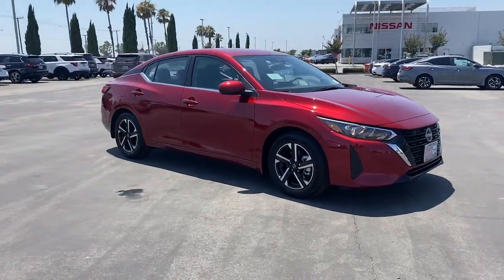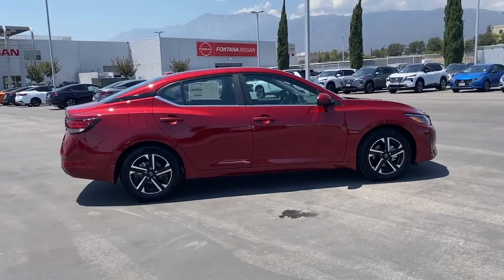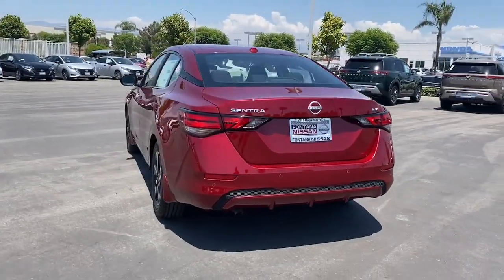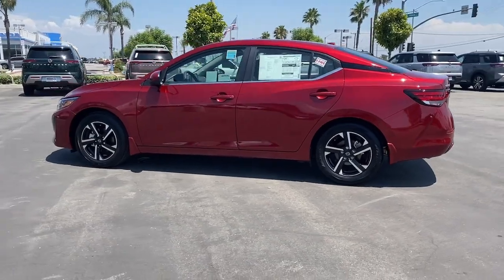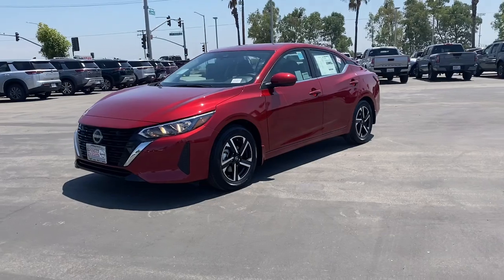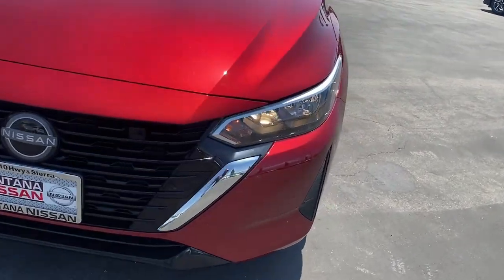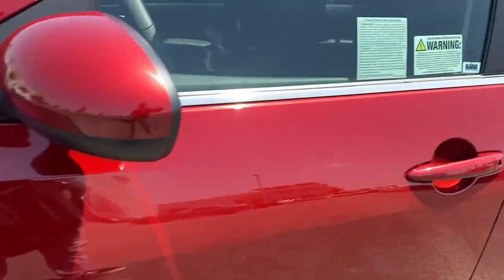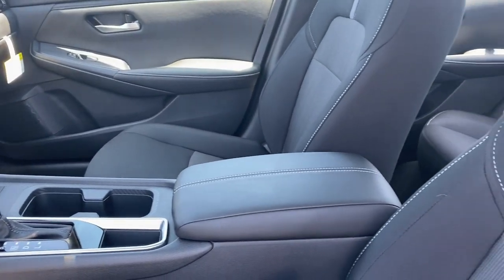2024 Nissan Sentra SV Fontana Riverside, San Bernardino, Ontario, Colton, Highland CA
New 2024 Nissan Sentra SV available at Fontana Nissan located in 16444 S Highland Ave, Fontana, CA, 92336. Servicing the Riverside, San Bernardino, Ontario, Colton, Highland area.

Look no further than the  2024  Nissan Sentra. This roomy Sentra makes your daily drive fun, comfortable, and convenient. Discover the joy of cornering thanks to sport suspension, precise handling, and crisp acceleration, then relax and enjoy the cruise in the sleek cabin loaded with tech and clever storage solutions. The following are some of this vehicles highlighted options: Apple Carplay®/Android Auto®, Keyless Entry, Satellite Radio, Heated Mirrors, Remote Engine Start, Steering Wheel Audio Controls, Blind Spot Monitor, Alarm, Electronic Stability Control, Aluminum Wheels. Take a ride on the spirited side in this powerful Sentra. Crisp, modern styling meets sport suspension and precise handling to bring you an upscale, mid-size sedan that puts the fun back into your daily commute.